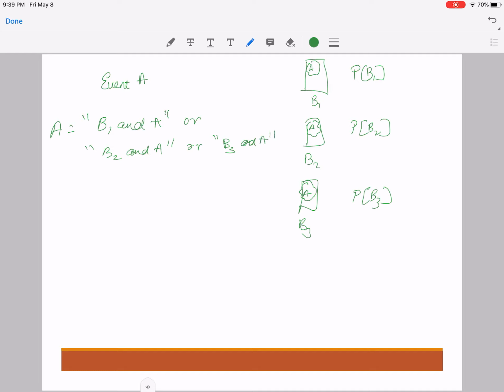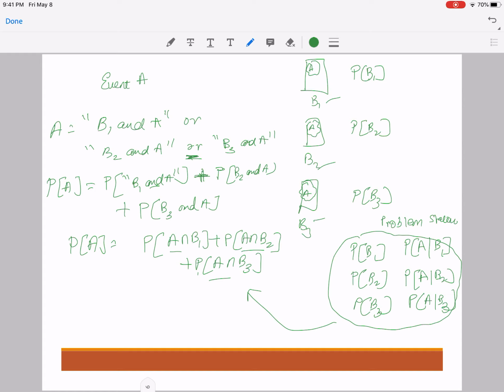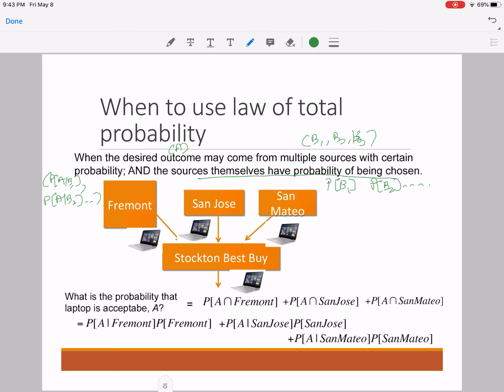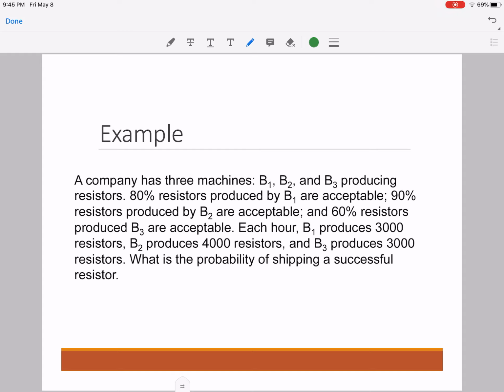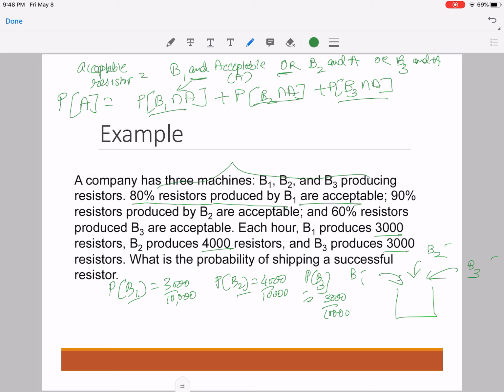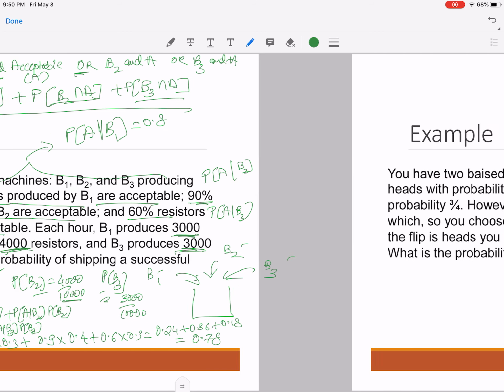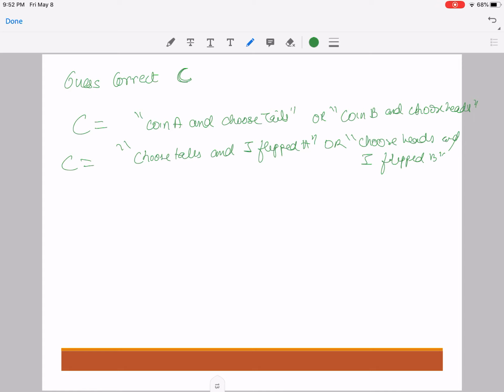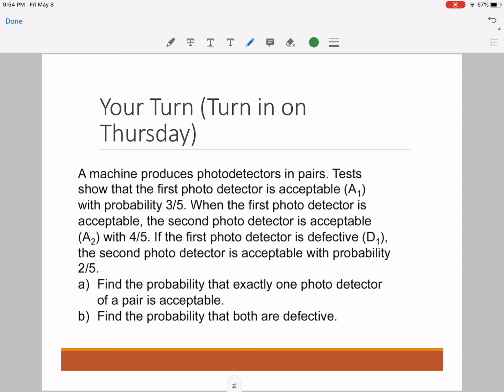[ENGR 250 University of the Pacific] Lecturette 4 Law of Total Probability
This video discusses the law of total probability along with worked examples. By the end of this video, students will be able to solve problems using law of total probability.